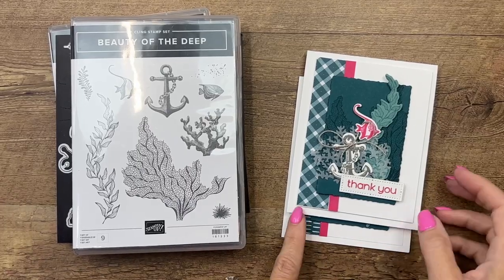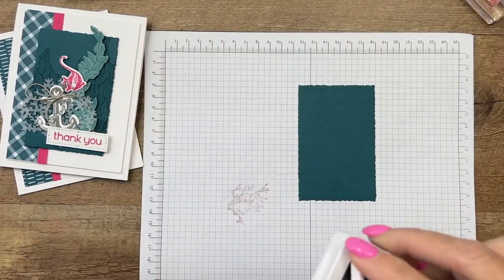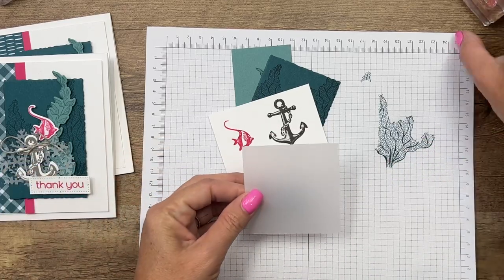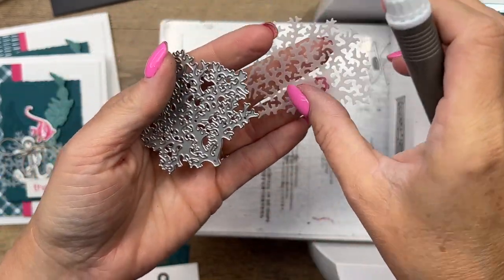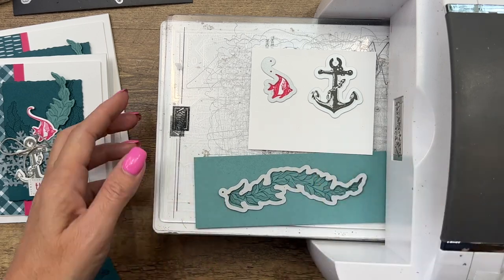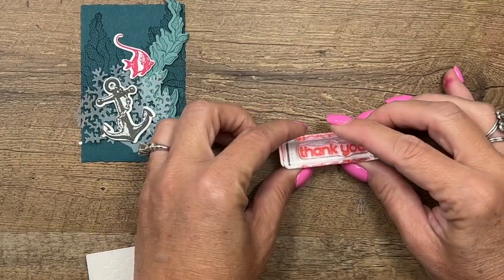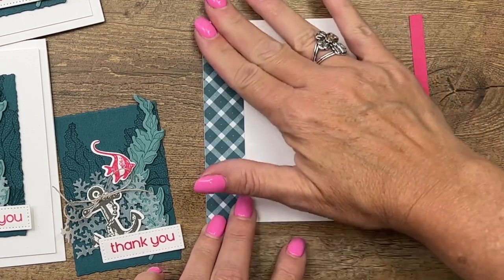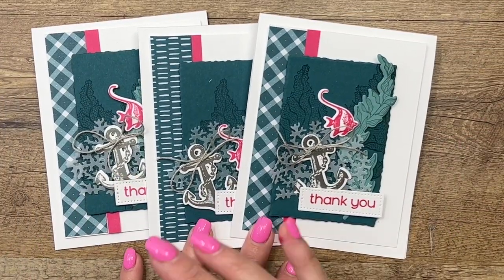Beauty of the Deep from Stampin' Up!